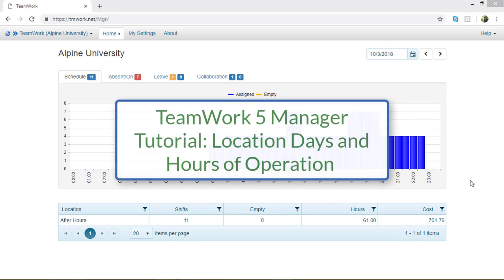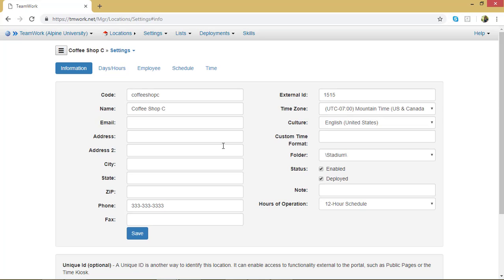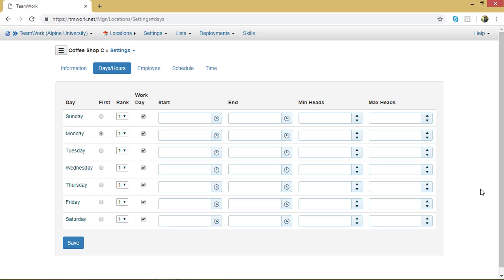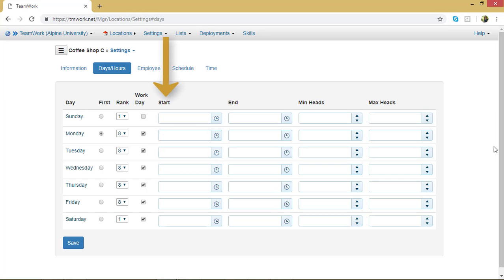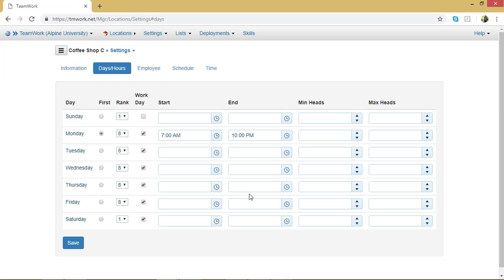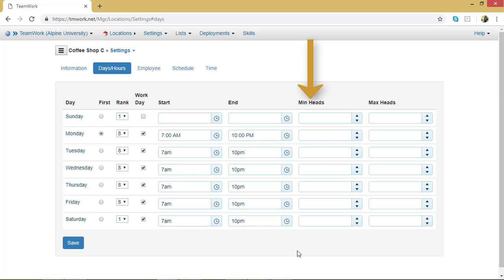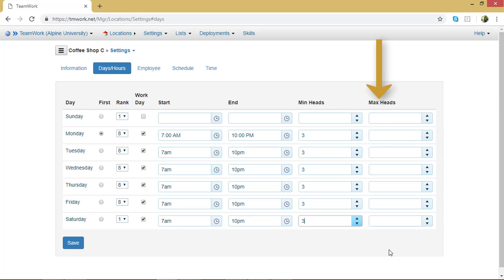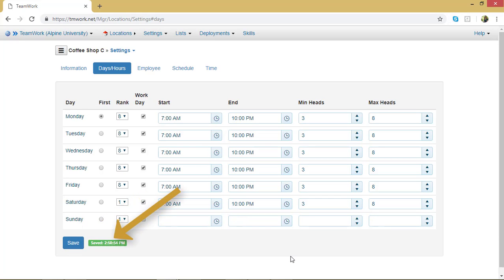TeamWork 5 Manager Tutorial: How to View and Update Location Days and Hours of Operation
Your location’s day and hours of operation affect your schedules, shifts, time, and employees. To make any adjustments to these settings, follow the steps in this video.